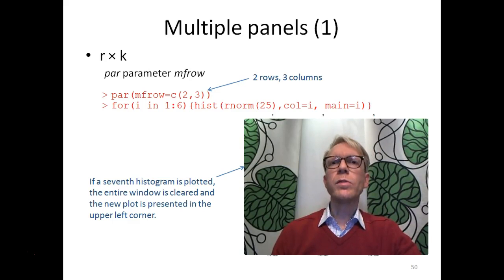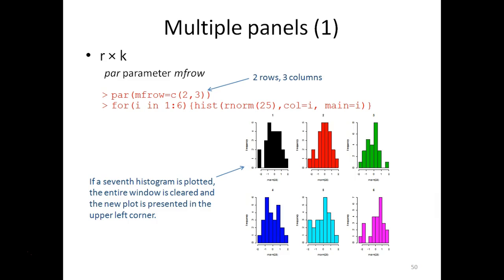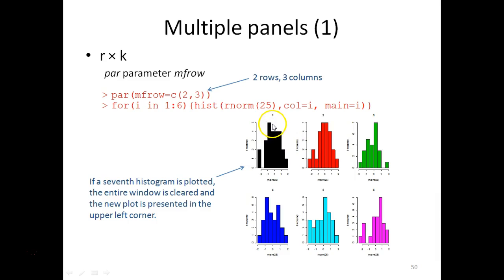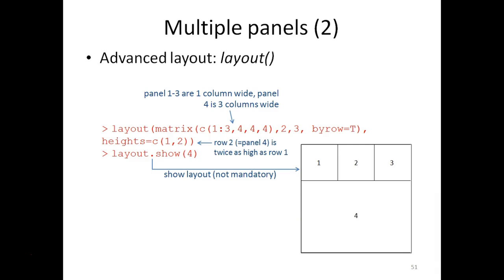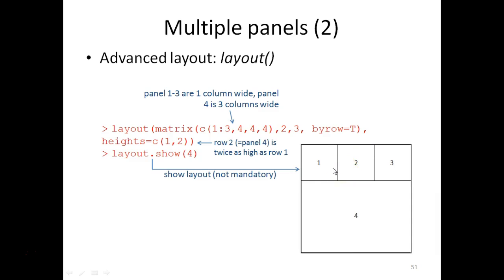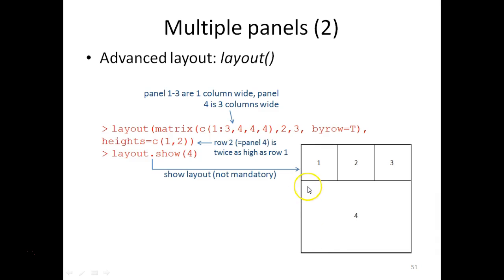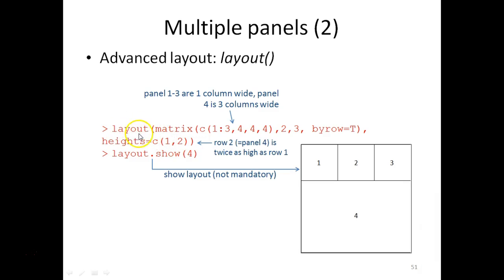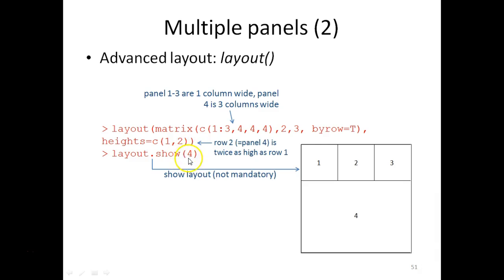Multiple panels in R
You don't have to create multi-panel figures by pasting R graphs side by side in Photoshop or GIMP. Let R do it for you.